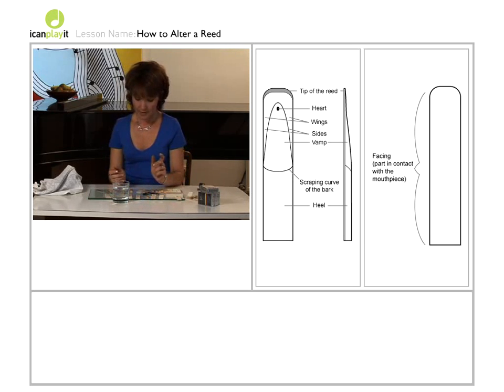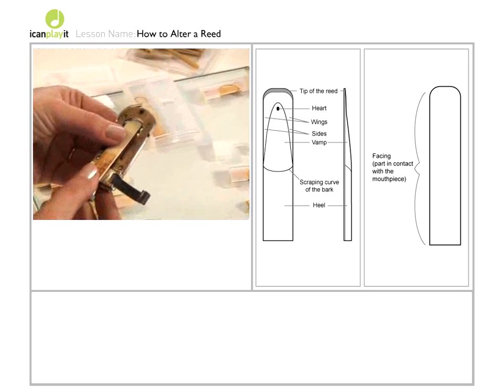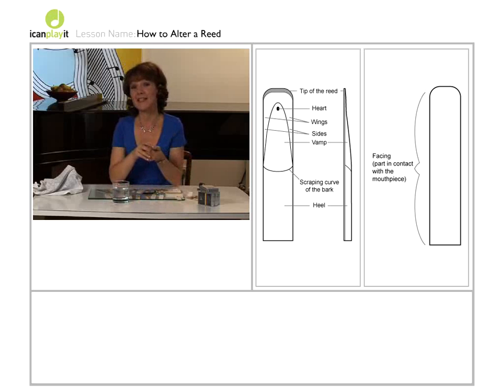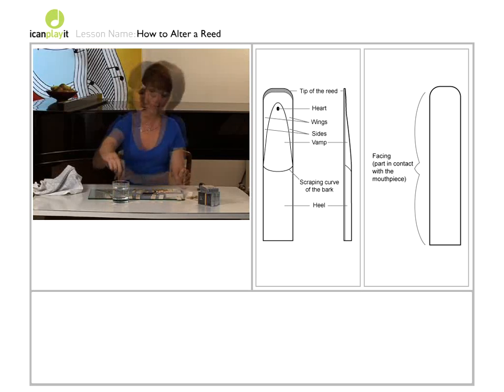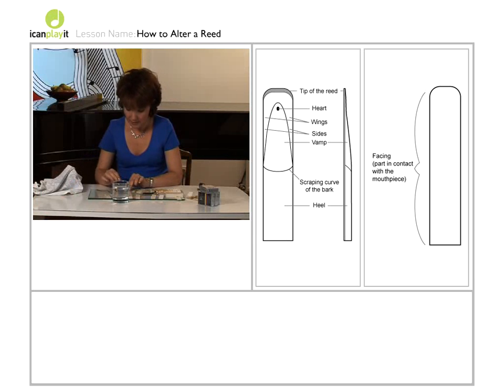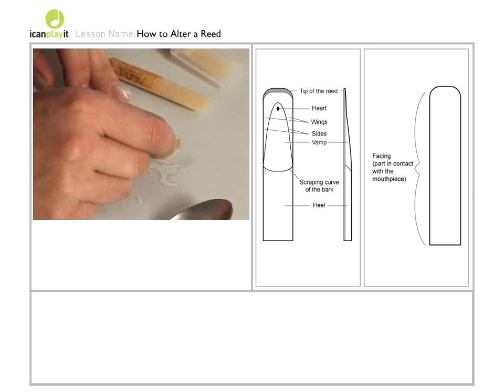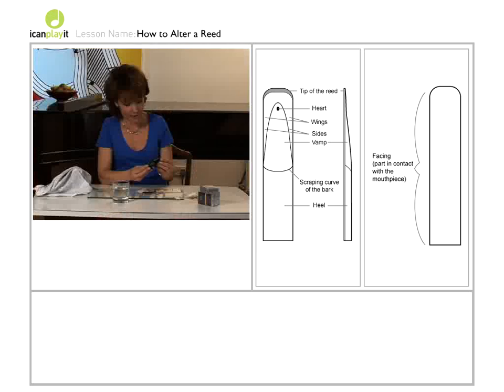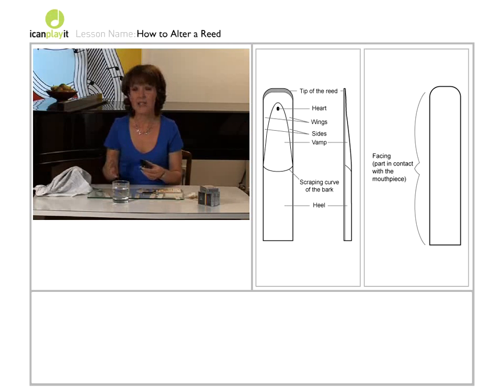14- How to alter a Reed.flv